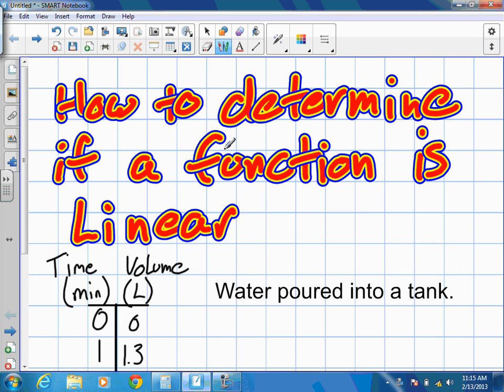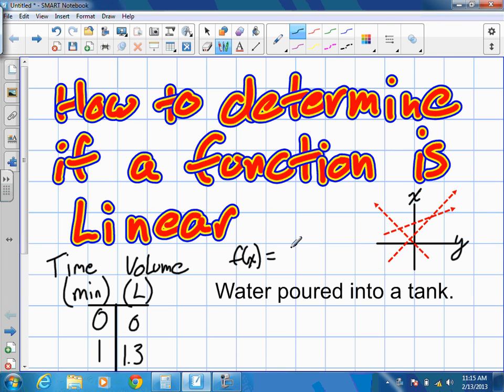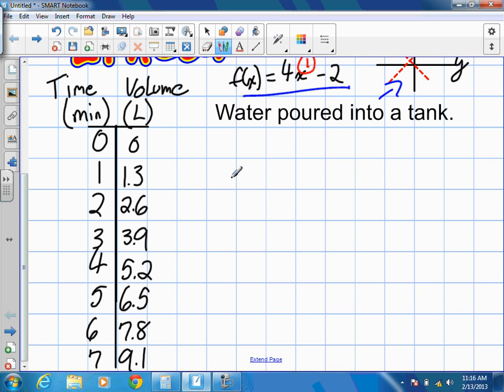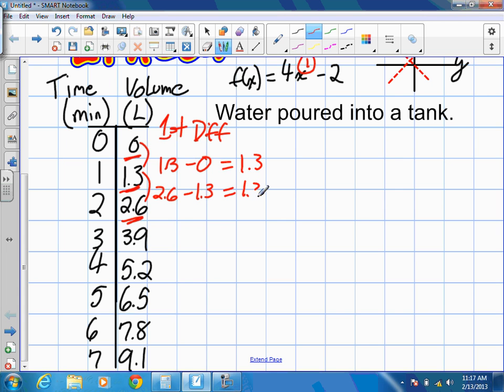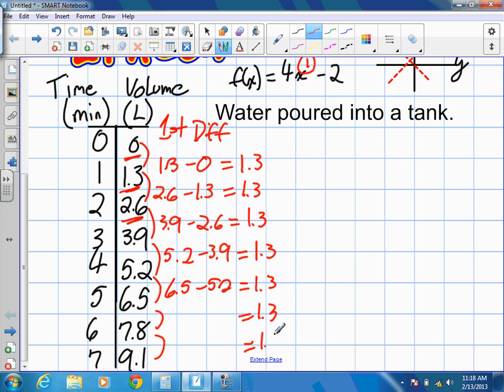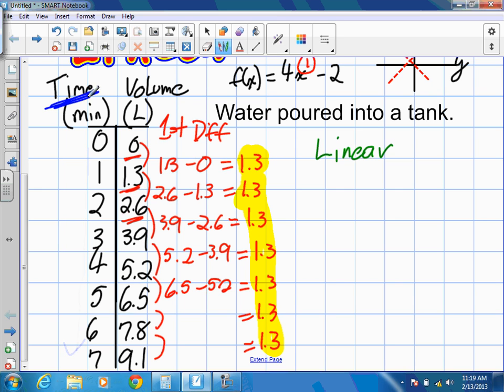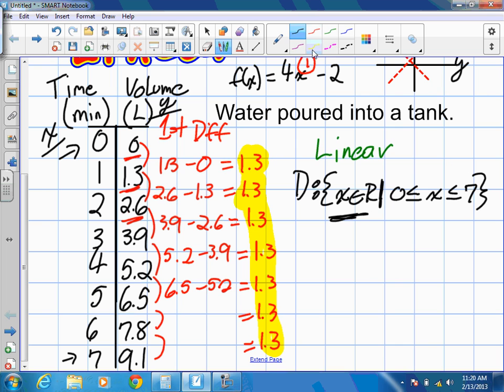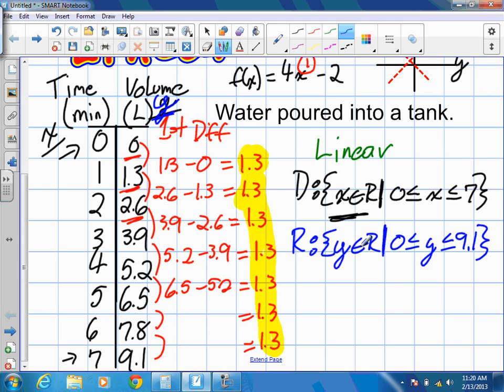How to Determine if a function is Linear Grade 11 mixed Lesson 1 2 2 13 13